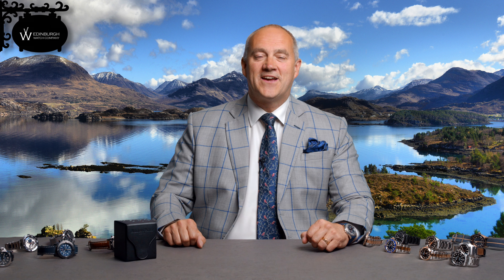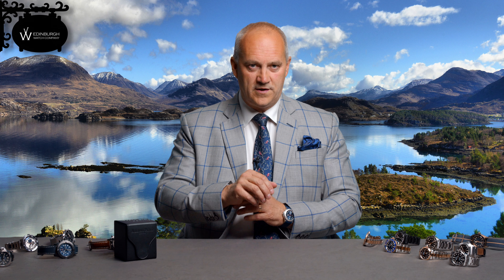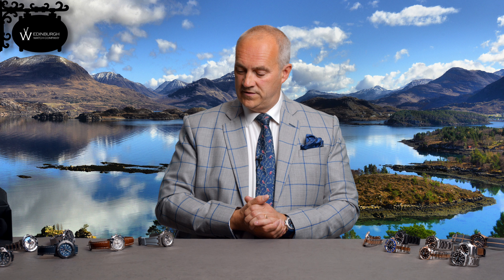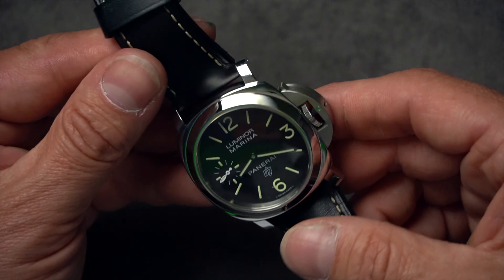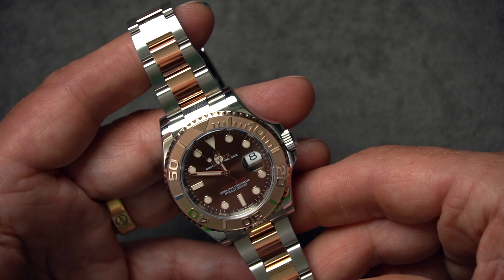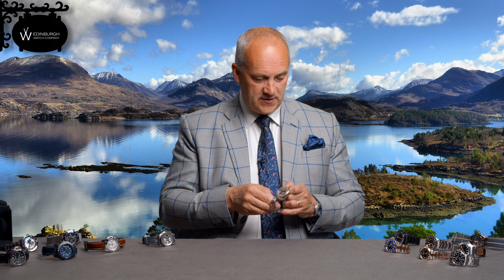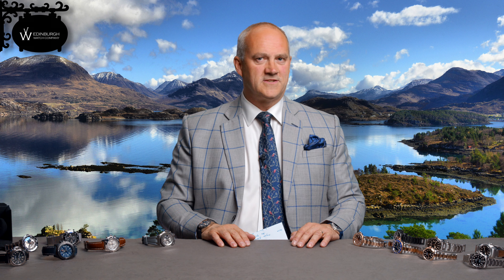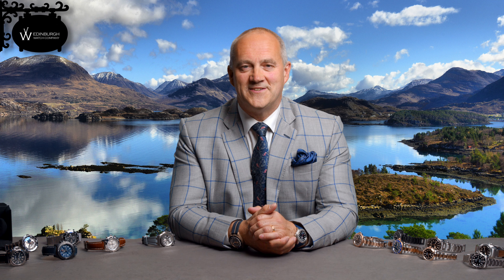Is this EDINBURGH WATCH COMPANY'S BIGGEST EVER COLLECTION?